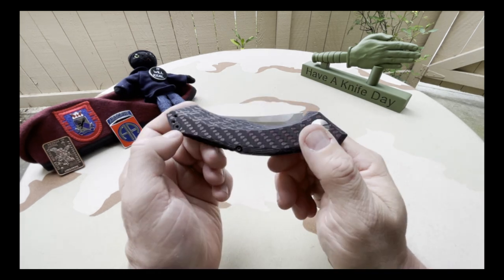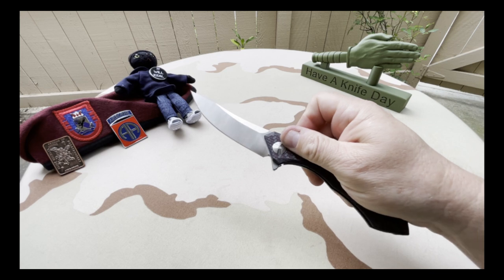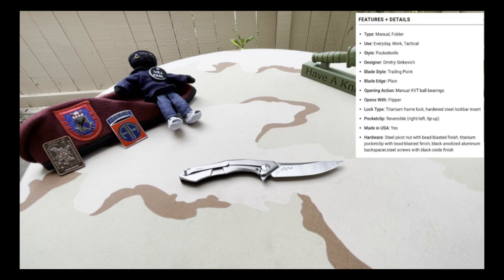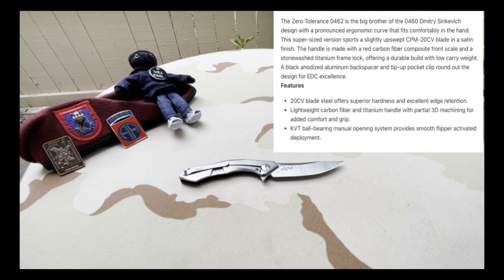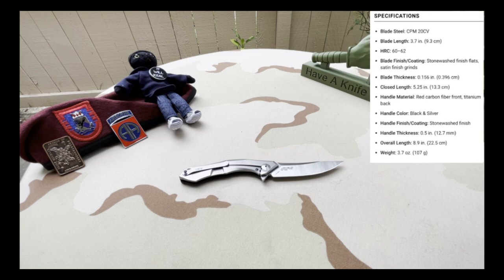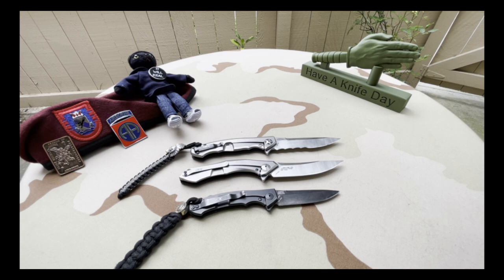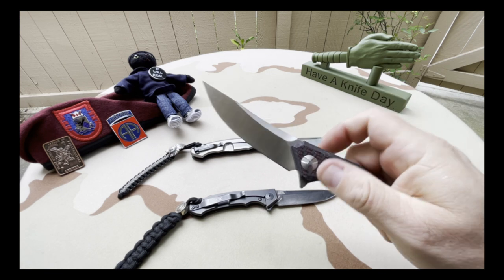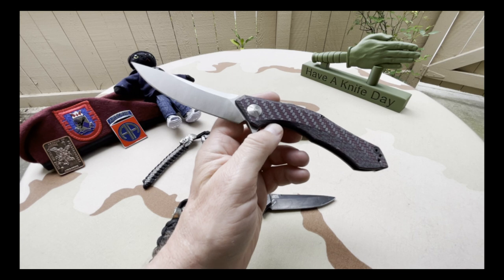You go to Solvang, CA for the Danish culture but you leave with a new Zero Tolerance 0462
Solvang California has it going on if you like Danish culture, The sausages, baked good and windmills make it worth the trip but wait there's more. A lil' brick and mortar store call Solvang Knives Etc. has a great selection of knives in a  reasonably sized package. I went there to attend a knife show and I left with this fine ZT 0462. You gotta love the ergonomics, the materials, "red carbon fibre"  but what takes the danish cookie is the IKBS bearing. Ah, as smooth as silk. If you have a chance please do check it out and visit a brick and mortar like this one to get it.

Solvang Knives etc... Facebook

Solvang Knives etc... Instagram

Mr. Rexu Have A Knife Day on Facebook